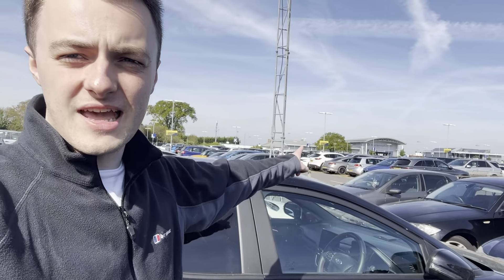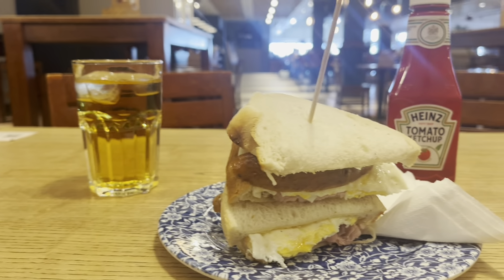First Solo Trip on a Budget - Alicante: Day 1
Day 1 of my first solo trip to Alicante!